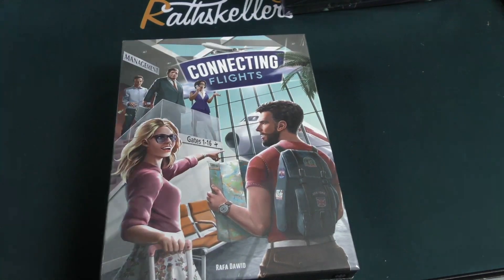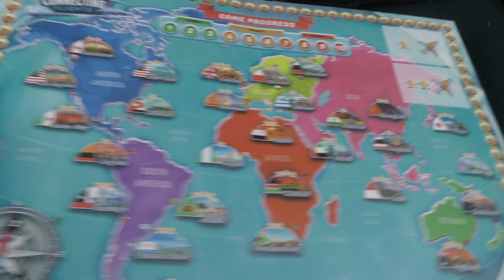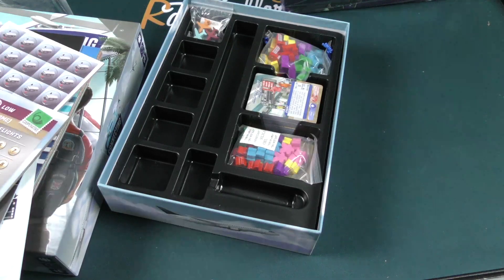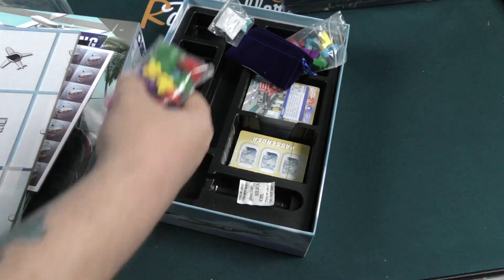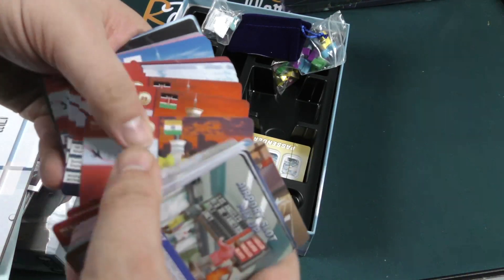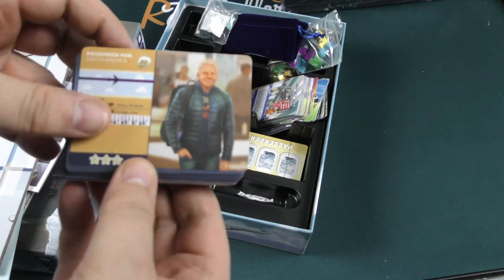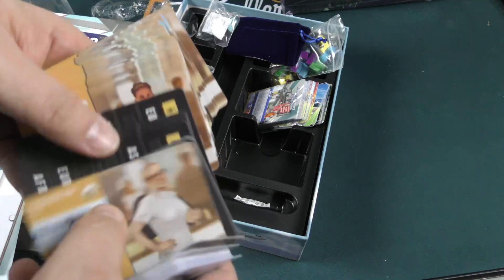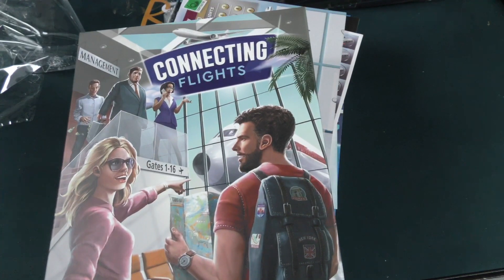Connecting Flights - Daily Game Unboxing